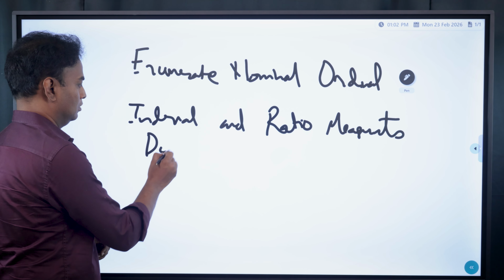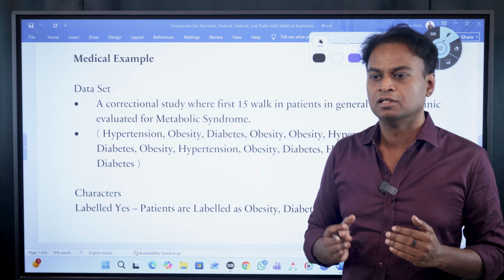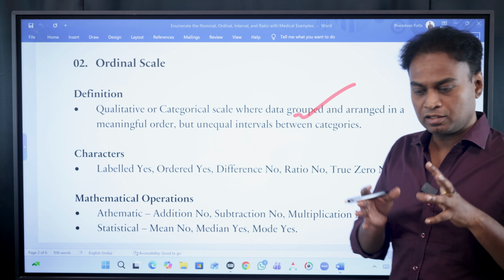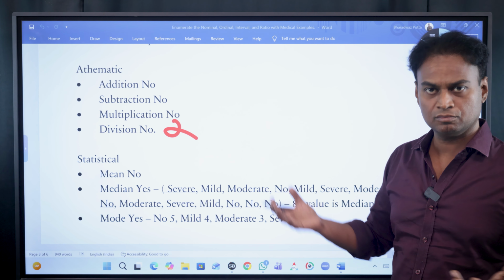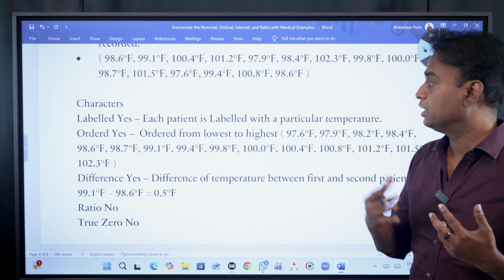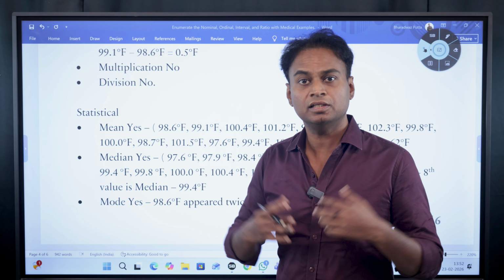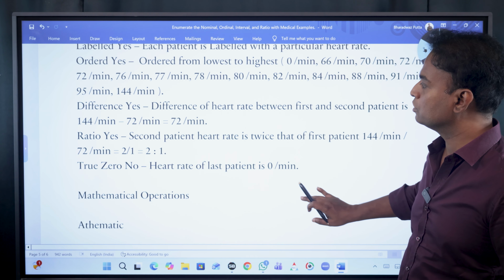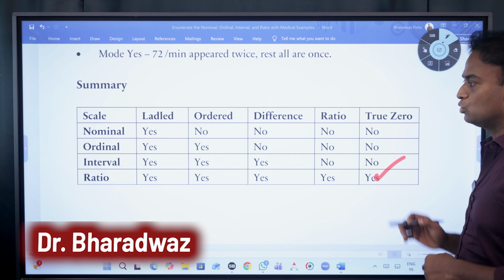1.3.10.5 - Enumerate the Nominal, Ordinal, Interval, and Ratio with medical examples.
Part 1 | Paper 3 - Research Methodology and Biostatistics | Topic - Topic Objective - Hom-PG-RMB-10 - Concept of Data Types, Collection & Sorting Methods. | Knowledge - Enumerate the Nominal, Ordinal, Interval, and Ratio with medical examples. | Homeopraxis Academy |

Types of Data in Statistics, Levels of Measurement in Medicine, Data Classification in Medical Research
Scales of Measurement in Biostatistics, Statistical Data Measurement Levels, Quantitative and Qualitative Measurement Scales

About Video :
In this video, we clearly explain the four types of data measurement scales: Nominal, Ordinal, Interval, and Ratio with simple medical examples. Understand how blood group, pain severity, temperature, and weight are classified in statistics. This lesson is perfect for medical students, researchers, and healthcare professionals preparing for exams or improving research knowledge in biostatistics.

Questions Addressed :
Enumerate the Nominal, Ordinal, Interval, and Ratio with Medical Examples

Homeopraxis Academy

Homeopathy Academy
Homeopraxis Academy